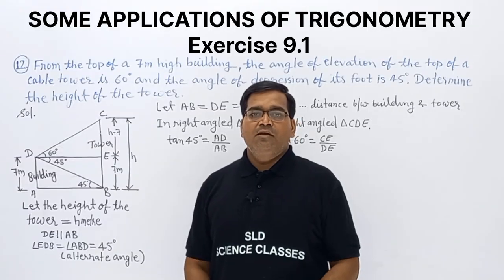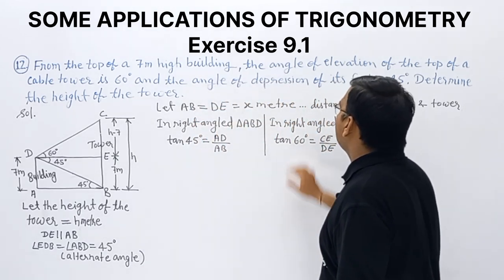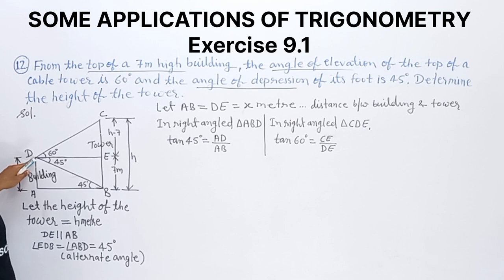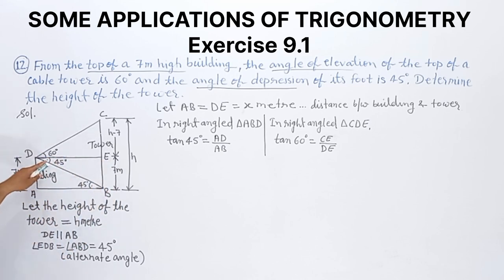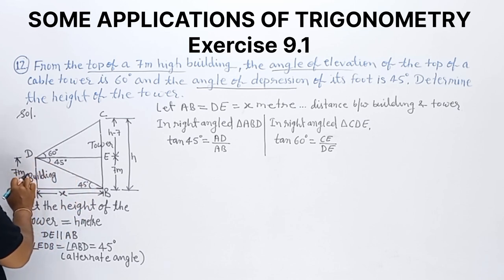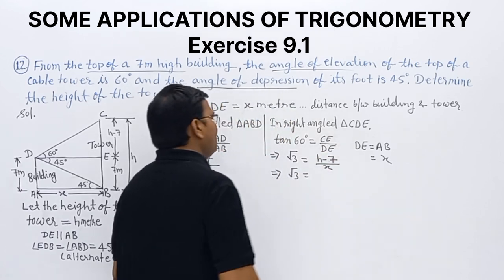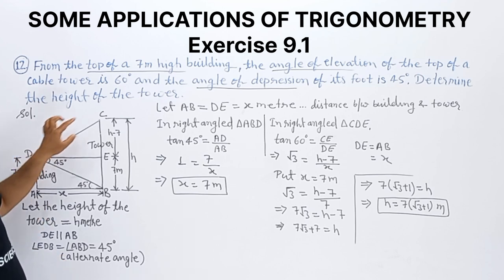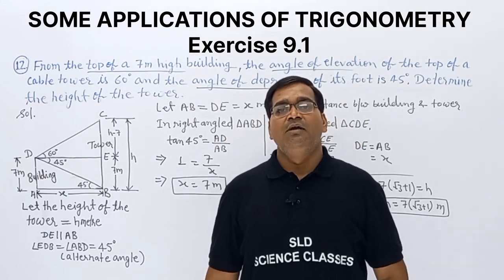Class 10 maths | Chapter 9 | Some Applications of Trigonometry | Exercise 9.1 Q12 | New NCERT | CBSE